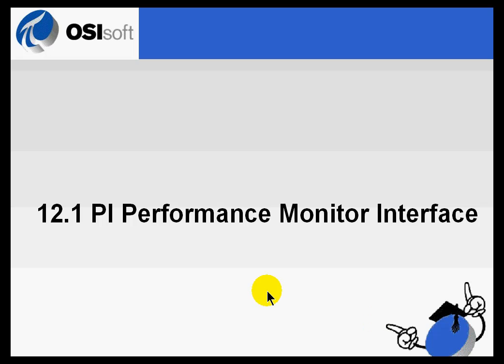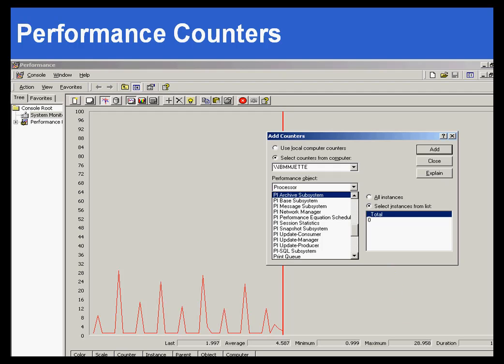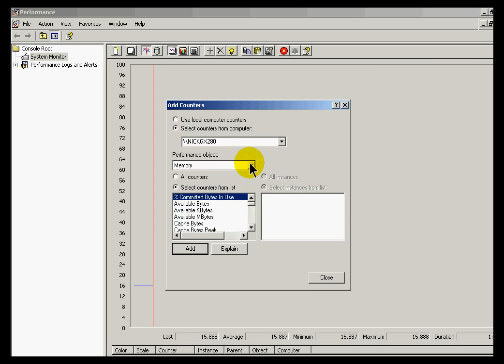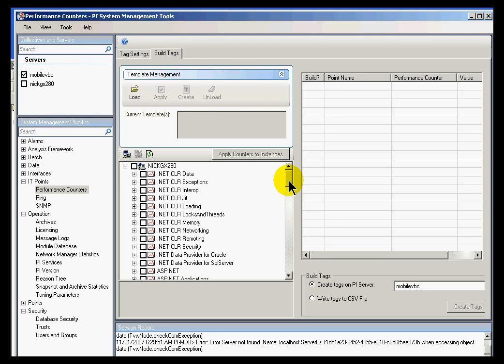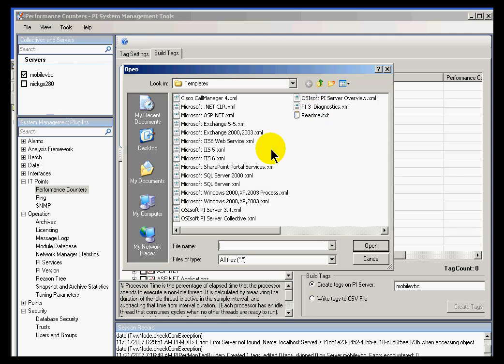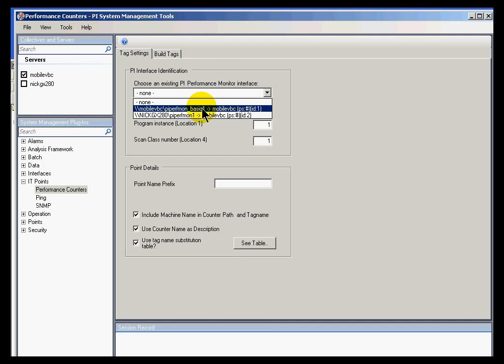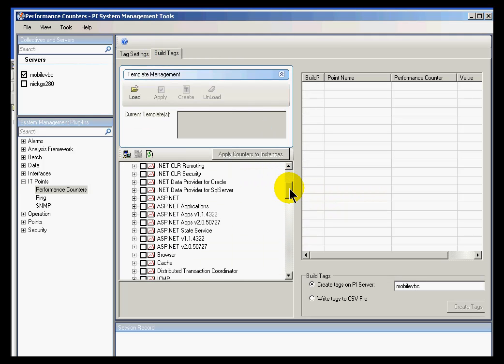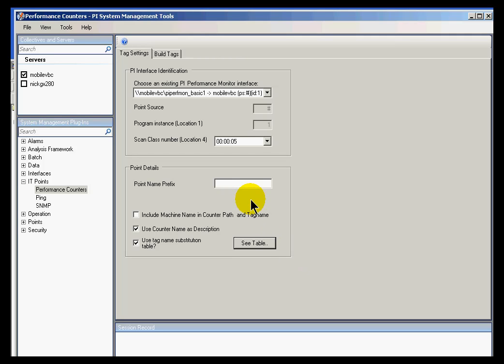OSIsoft: The basic version of the PI Performance Monitor Interface. v3.4.375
The IT Monitoring Interfaces that ship with the PI server are basic versions of the PI Performance Monitor Interface, the PI SNMP Interface, and the PI Ping Interface. With the Performance Monitor interface you can create PI tags to record the history of Windows performance counters using the PI SMT Performance Counters plug-In. This plug-in features templates you use to choose a subset of performance counters to monitor specific applications, such as SQL Server, IIS, or PI .

you can see where this video is in the sequence of videos on this topic.